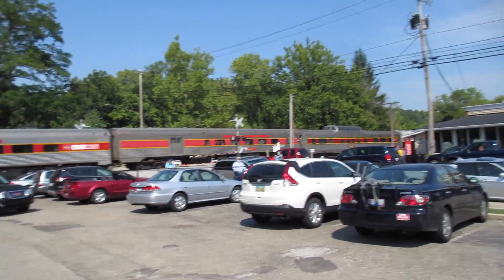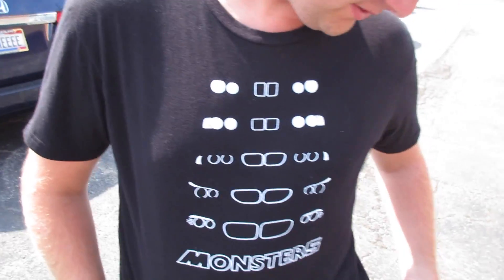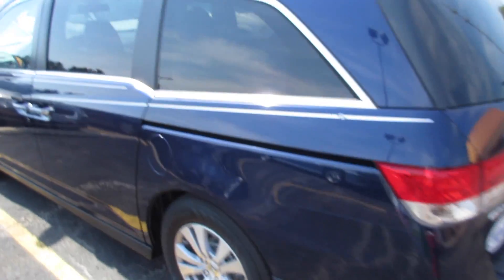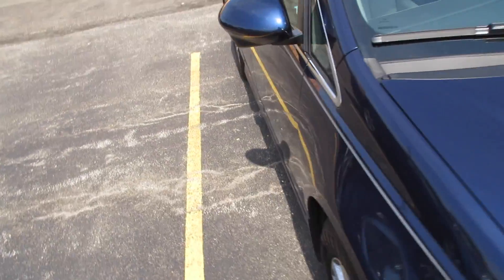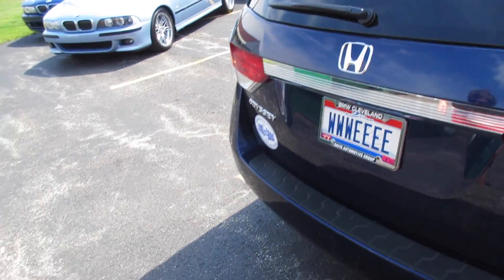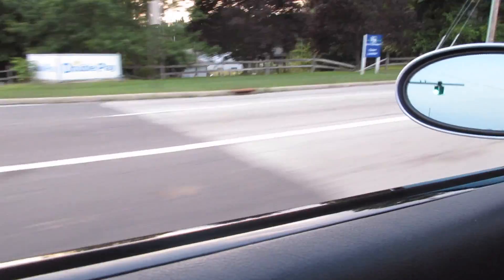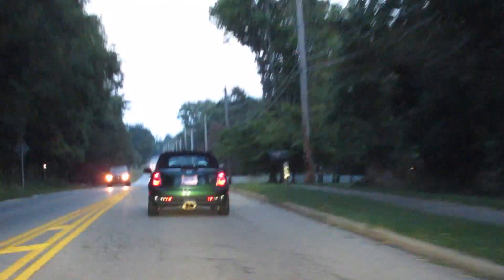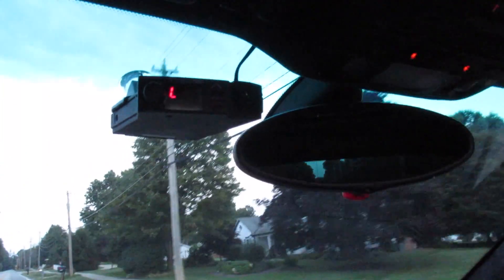New Odyssey 8/30/14 - Day 1,360